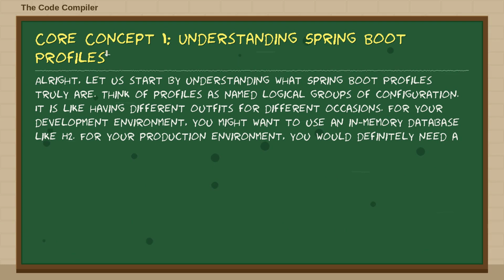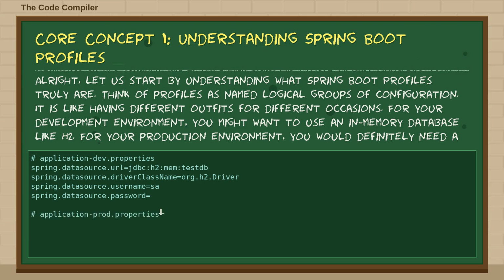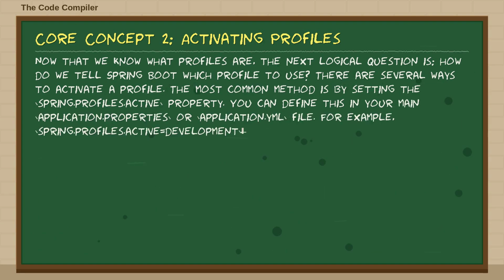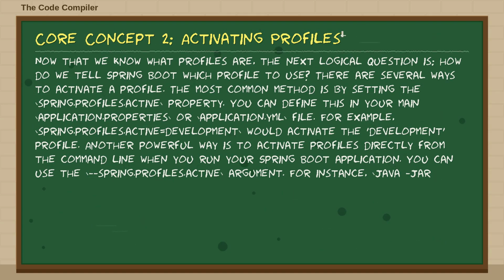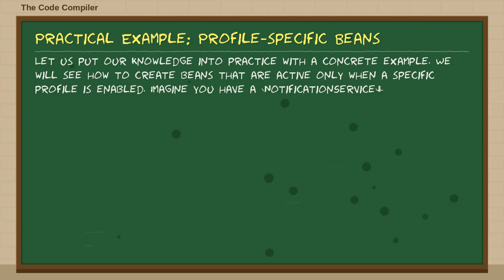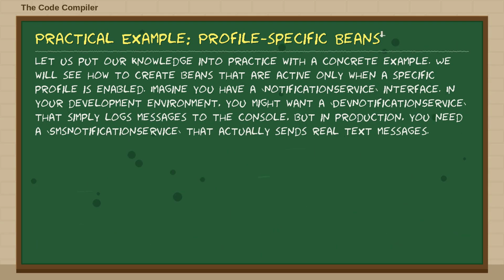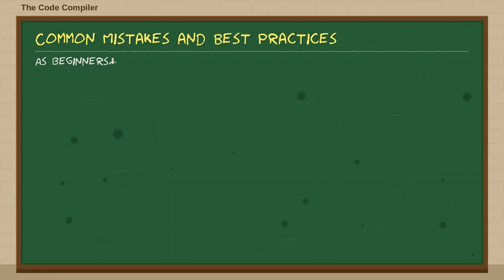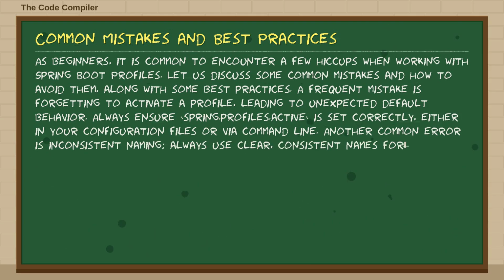Java Spring Boot Profiles: Master Dev, Test & Prod Configuration! 🚀 (Beginner Tutorial)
🚀 Unlock the power of Spring Boot Profiles and supercharge your Java applications! This beginner-friendly tutorial teaches you how to master environment-specific configurations for development, testing, and production. Learn to effortlessly switch between settings, making your Java development workflow smoother and more professional.

In this video, we'll cover:
- Scene 1: What are Spring Boot Profiles & why use them?
- Scene 2: Setting up profiles in `application.properties`
- Scene 3: Activating profiles via JVM arguments & YAML
- Scene 4: Real-world examples for DevTestProd environments

Perfect for BeginnerJava developers and students looking to enhance their Spring Boot skills.